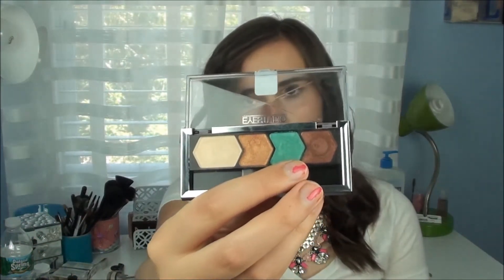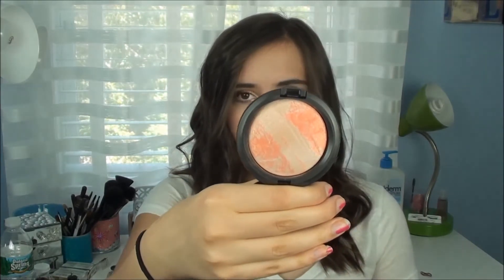The Rainbow Tag!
Shut the front door! I hope you all love this vintage tag on the YouTubes. I am honestly really weird..I wonder if you guys make it this far? lol. if you are reading this comment: red avocados. and you are reading this and you DON'T comment...feel my wrath..lol just kidding...maybe.